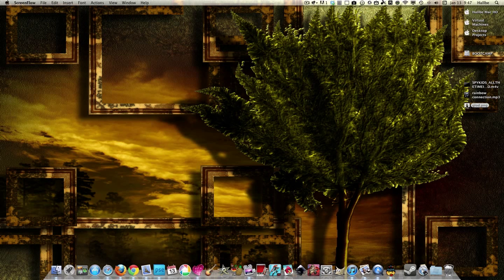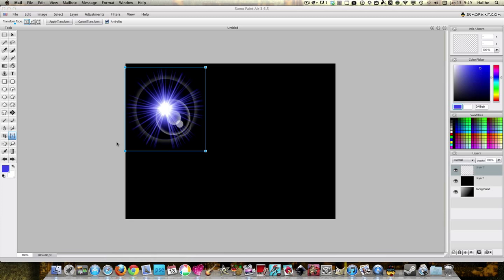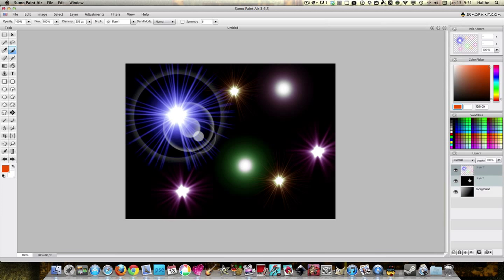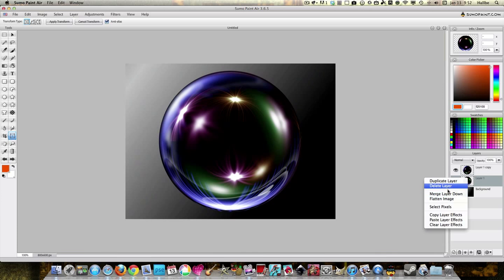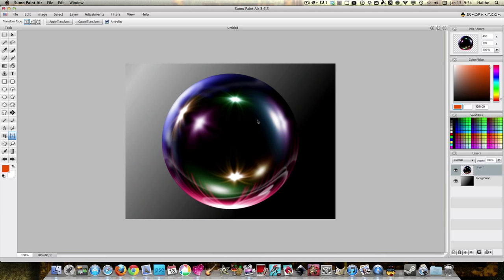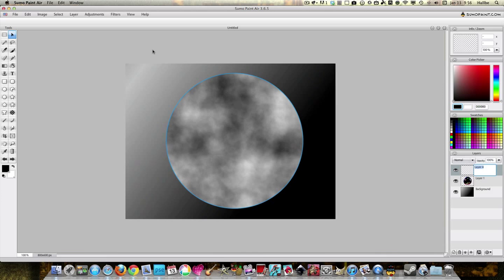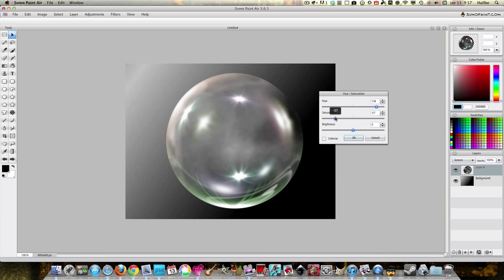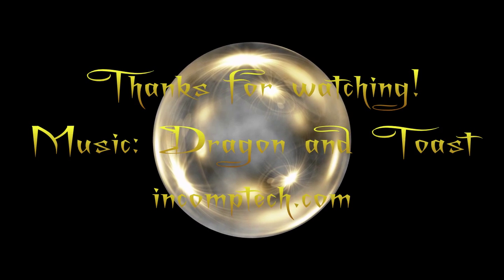Sumo paint ~ Show me the future challenge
A quick tutorial on how to make glass orbs, crystal balls,  and soap bubble using sumo paint. These methods will work in photoshop and gimp as well. Come on over to sumopaint.com and post your results. Show mw the future!!!